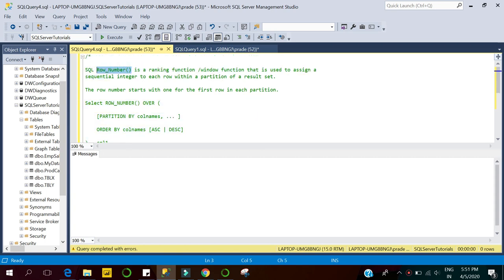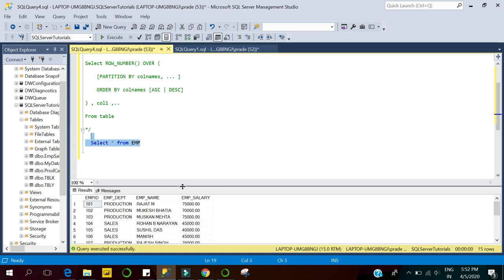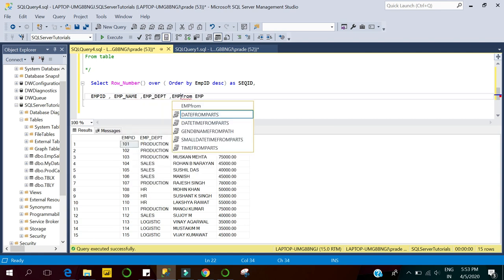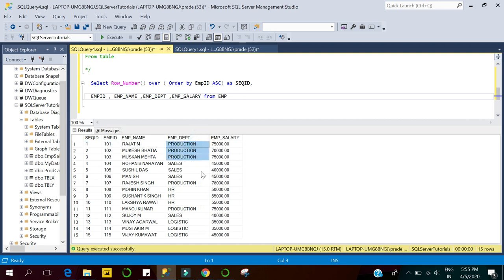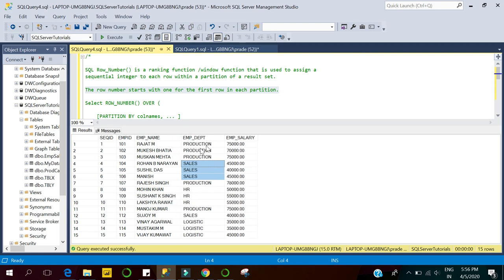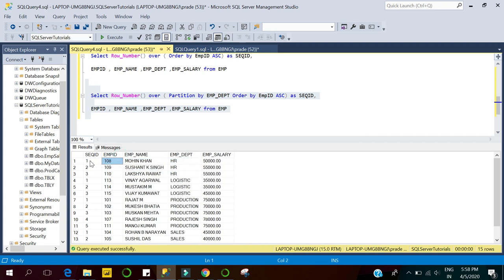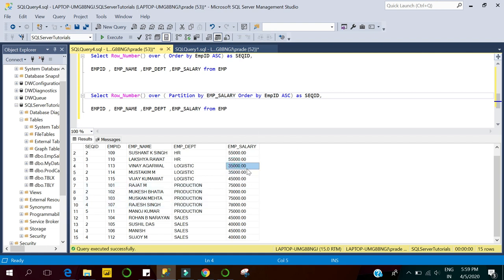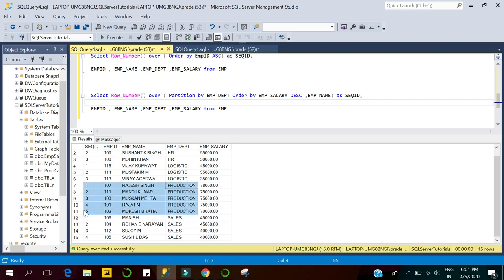SQL SERVER ROW_NUMBER() Function| RANKING FUNCTION in SQL Server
In this video you will learn about SQL Server Row_Number() function - how to assign a rank for rows in a result set?